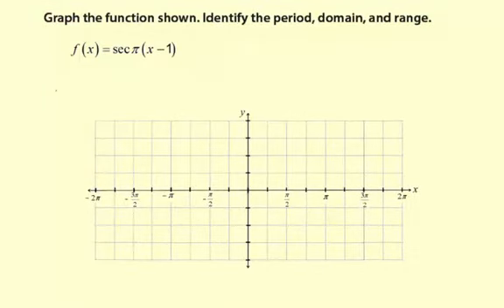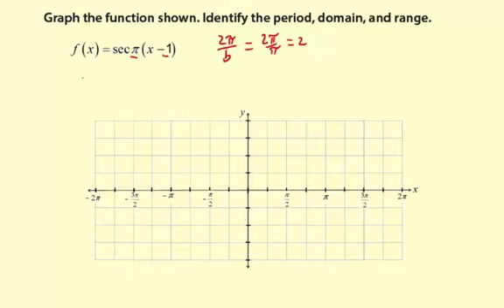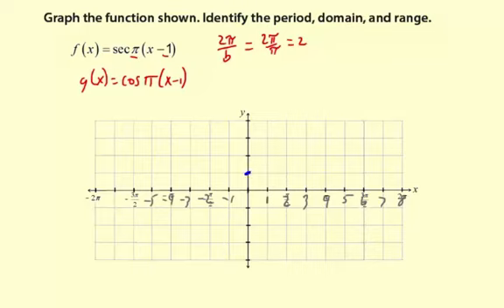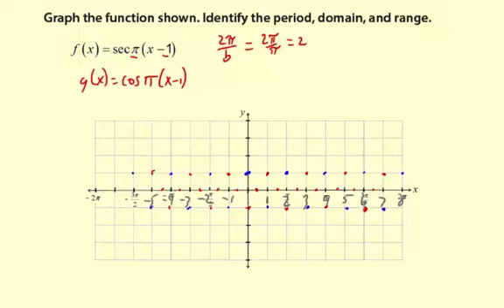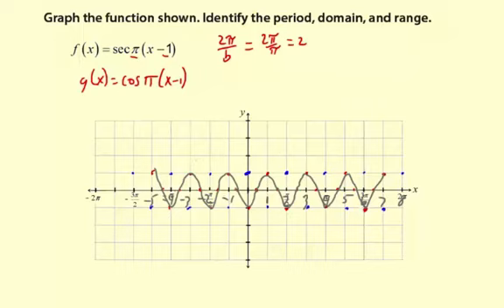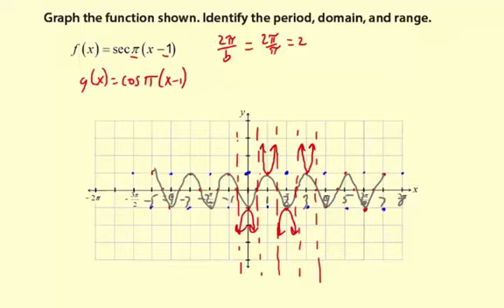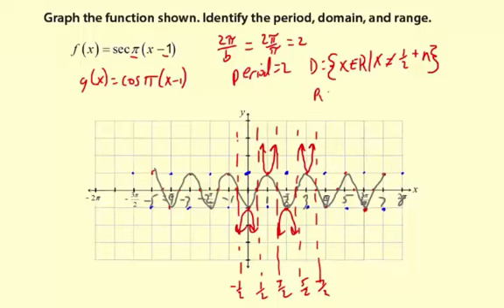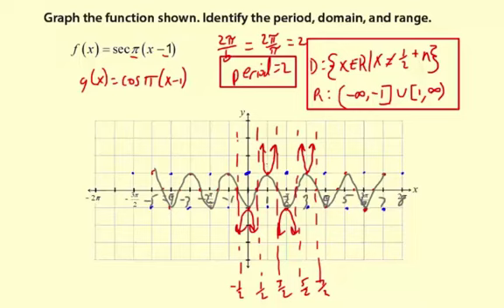12transSecCsc3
Transforming a secant function graph